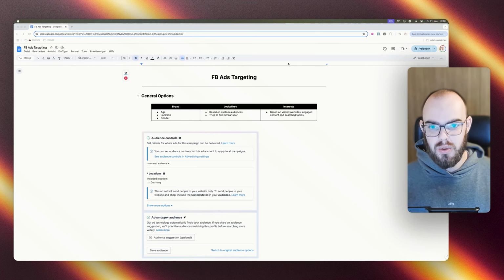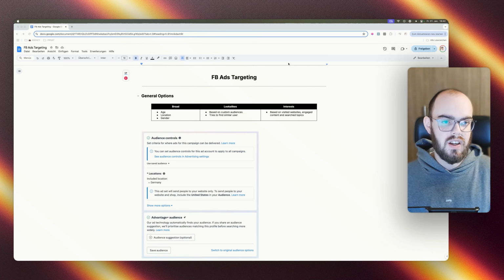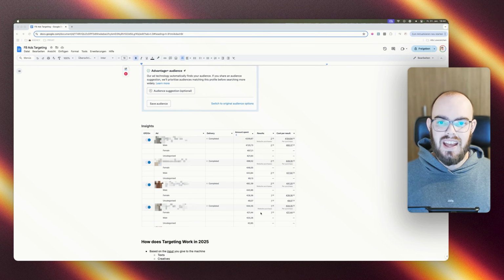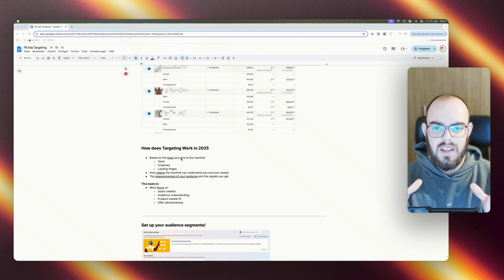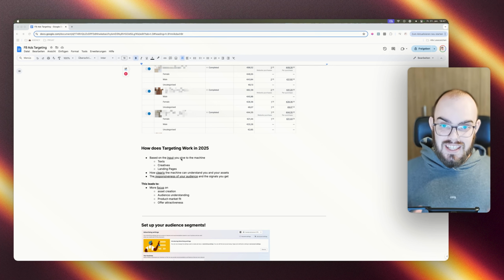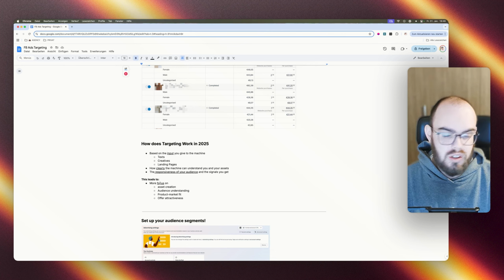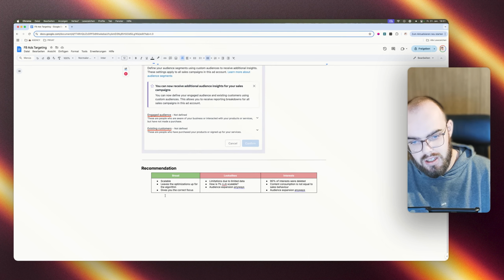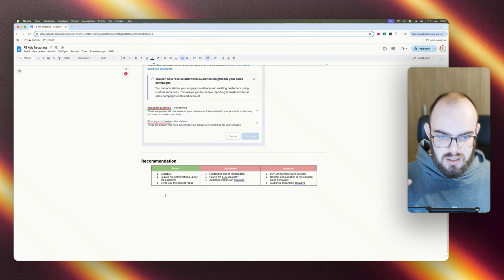Copy These FB Targeting Settings, It’ll Blow Up Your Ads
🎯 𝗪𝗵𝗮𝘁 𝗬𝗼𝘂'𝗹𝗹 𝗟𝗲𝗮𝗿𝗻:
- The biggest Facebook Ads targeting misconceptions and how to avoid them
- Why broad targeting often outperforms interest-targeting or lookalike-targeting
- Proven strategies for feeding the Facebook Meta ad algorithm the best data
- How ad creatives, copy, and landing pages can become your most powerful targeting tools
- Practical tips to optimize performance marketing results and drive high-quality conversions

Topics covered: Facebook ads strategy, Facebook Ads Targeting, Meta Ads targeting, Meta advertising psychology, ad copywriting, creative testing, campaign optimization, customer psychology, digital marketing, social media advertising, Facebook marketing, profitable advertising campaigns